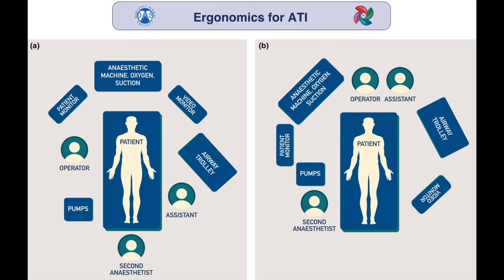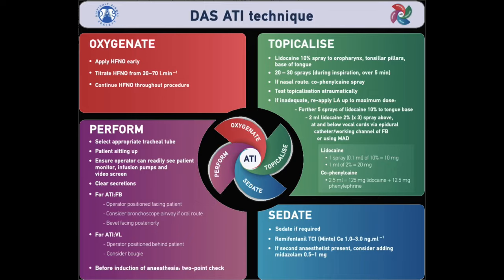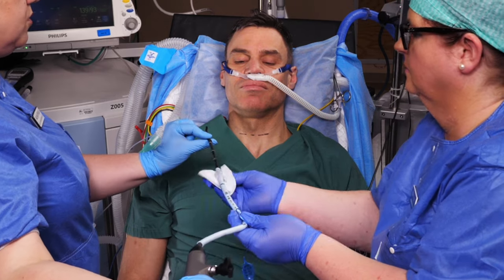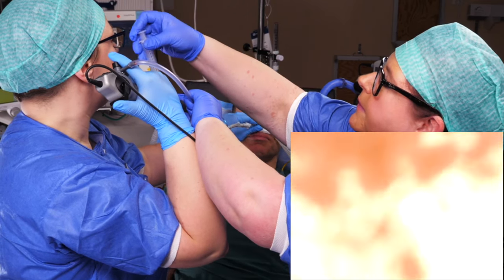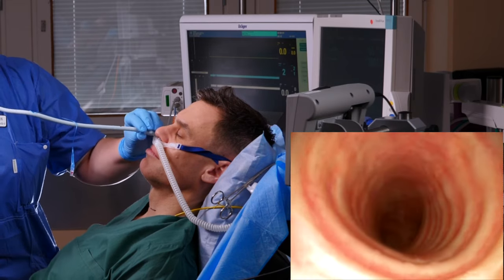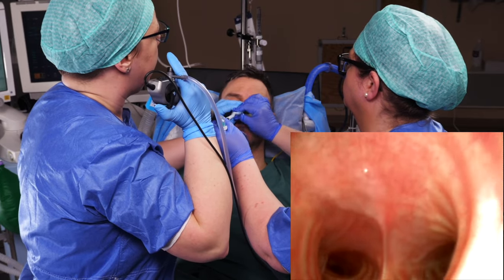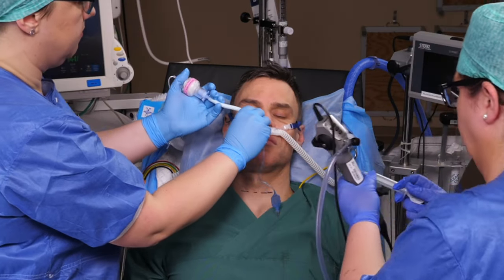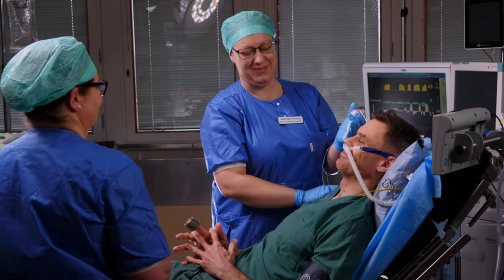Awake Fiberoptic Intubation